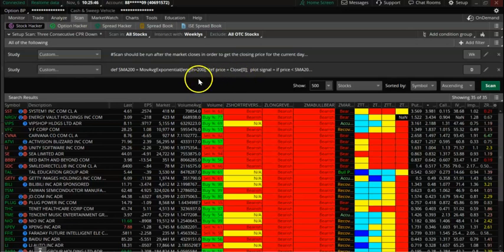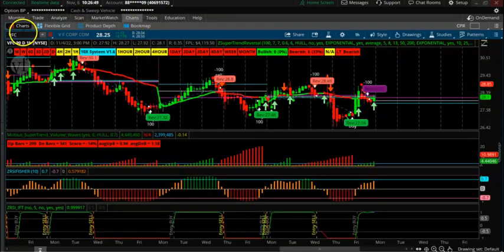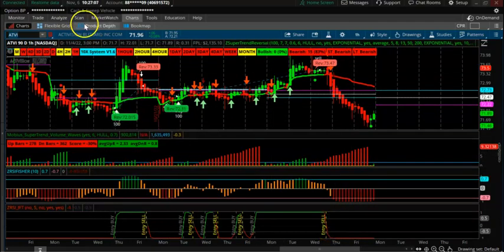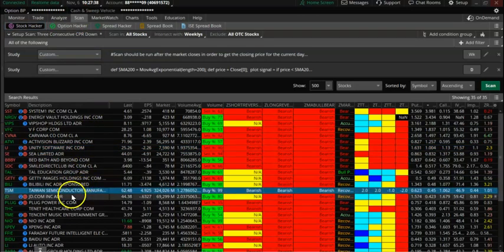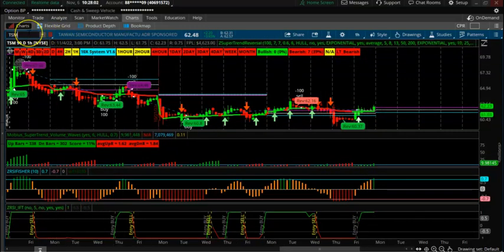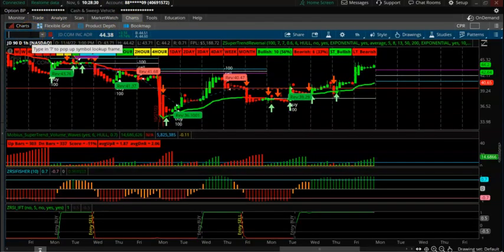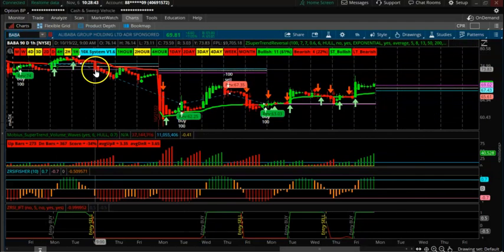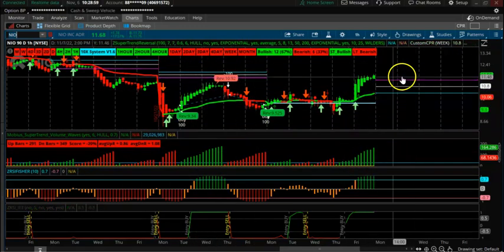Weekly CPR for ShortTerm Swing Trading | Three Descending CPR | Bearish Trend | Nov 7th to 11th 2022